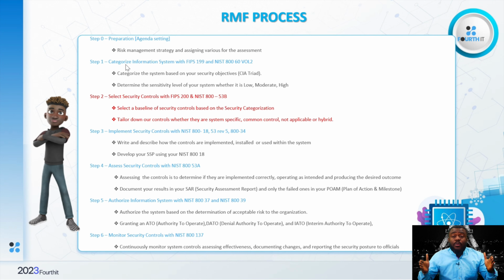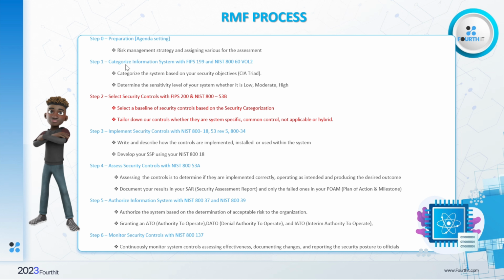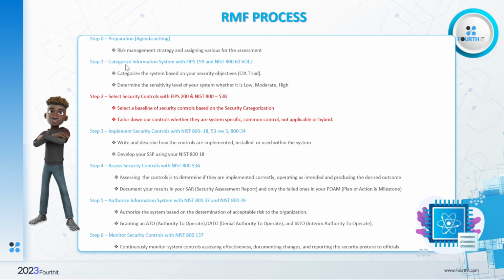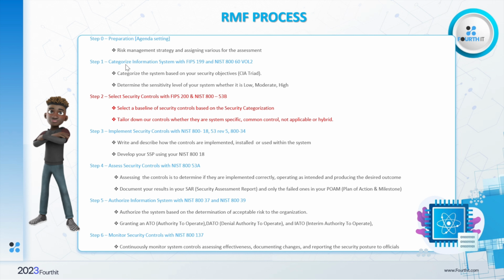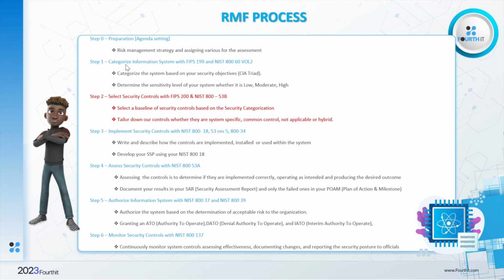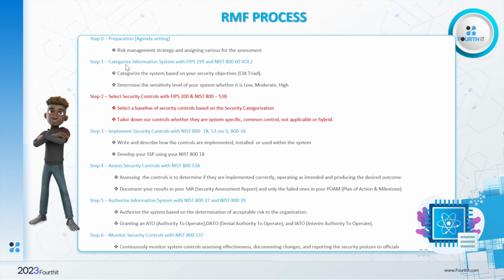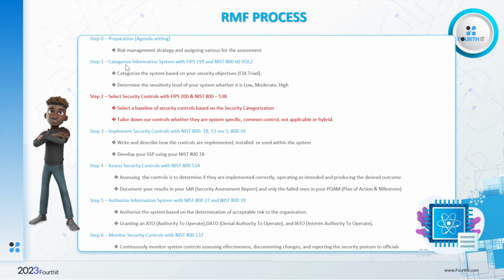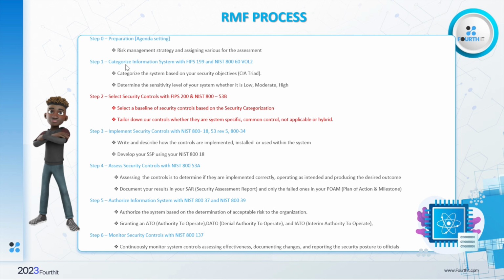Module 3 - Lesson 3 - Risk Management Framework Overview 2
In this video, we take a deep dive into the Risk Management Framework (RMF) and explore its critical role in securing organizations against evolving threats. RMF provides a structured approach to identifying, assessing, and managing risks, ensuring that security controls align with business objectives and regulatory requirements. Whether you're an IT professional, risk manager, or simply interested in cybersecurity, this comprehensive breakdown will help you understand how RMF enhances security resilience and compliance.

📌 What You'll Learn in This Video:
1️⃣ The key steps of the Risk Management Framework.
2️⃣ How RMF supports regulatory compliance and cybersecurity best practices.
3️⃣ Practical insights on implementing RMF for effective risk mitigation.

👉 Register at @